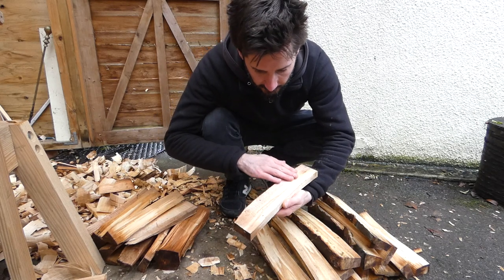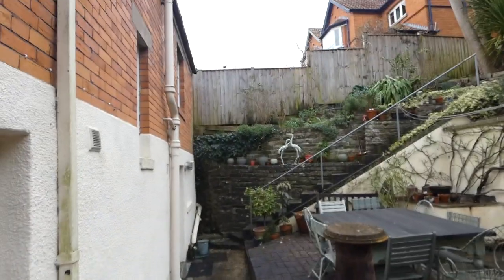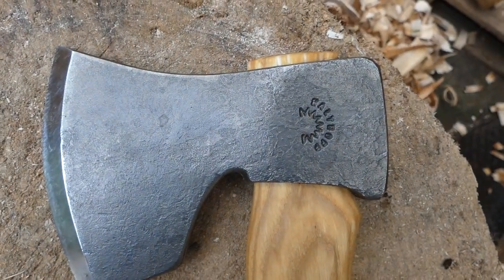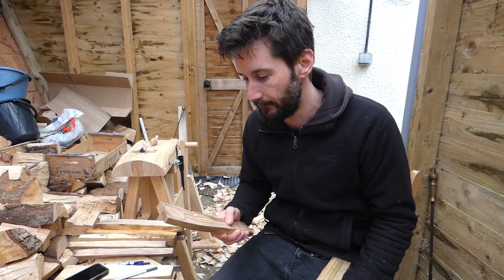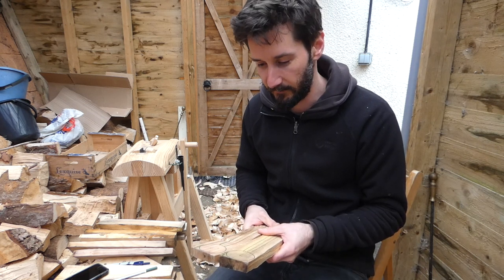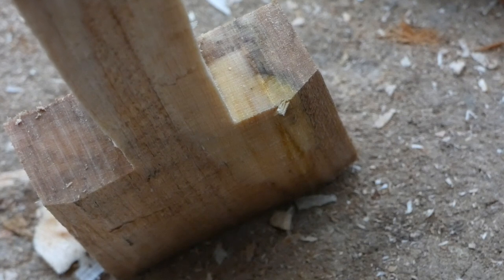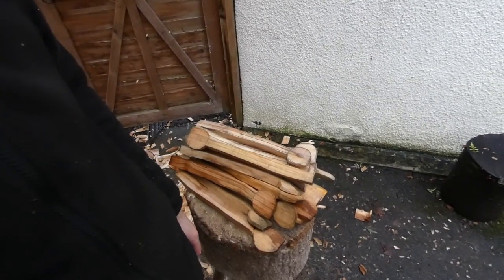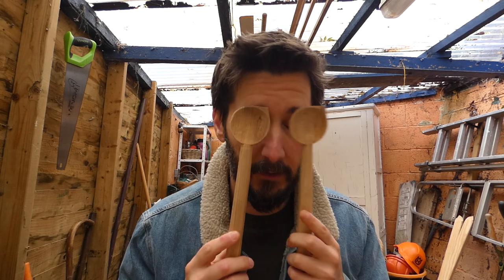Spoon Carving Diaries - Ep. 1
Welcome to Spoon Carving Diaries! Follow me through this first episode as I carve a batch of cooking spoons.

If you have any questions about spoons, spoon carving or anything else, please leave them in the comments and I'll answer them in a future episode!